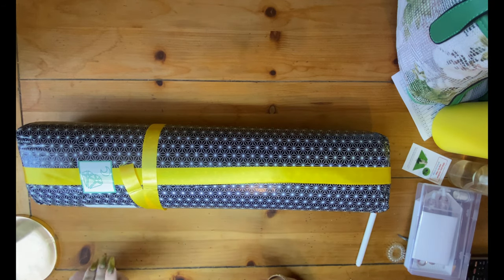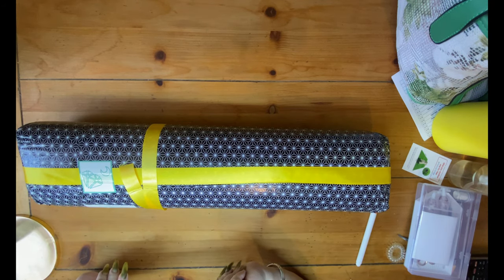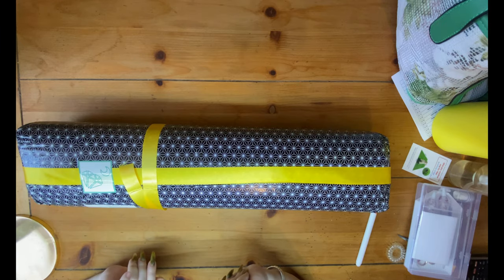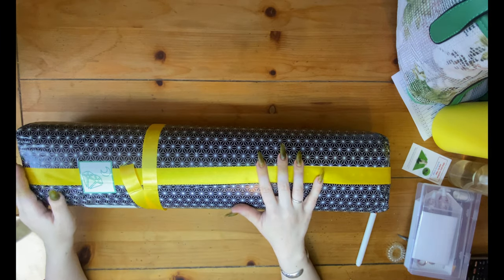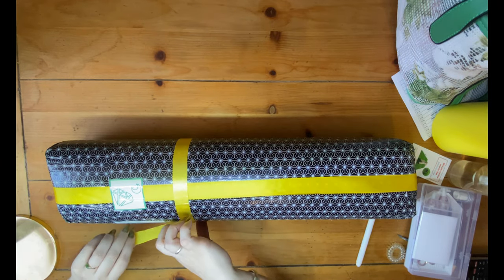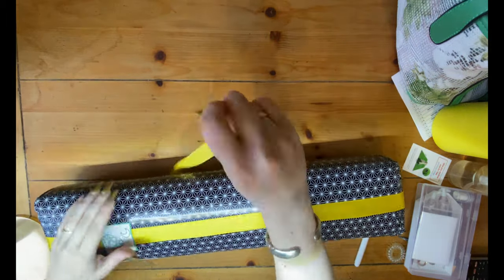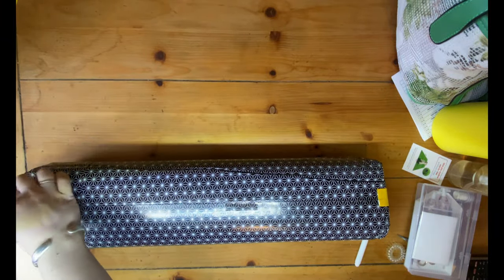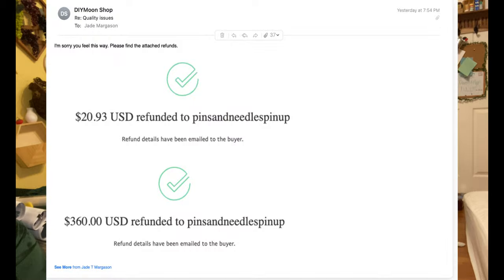Watch This Before Buying from DIYmoonshop 😰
My Video Equipment:
Ring light